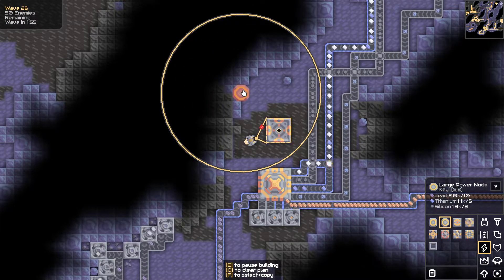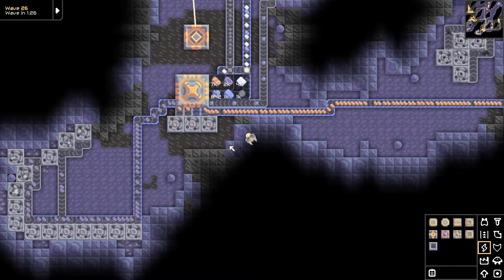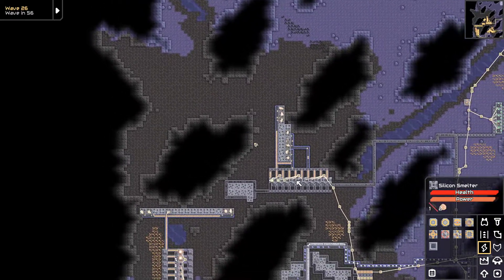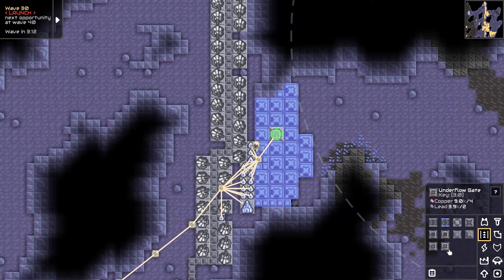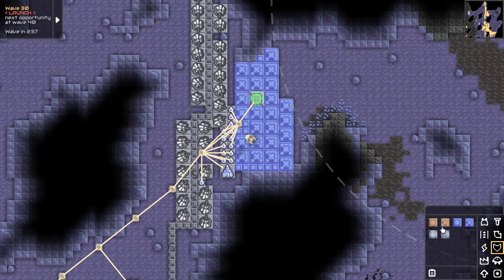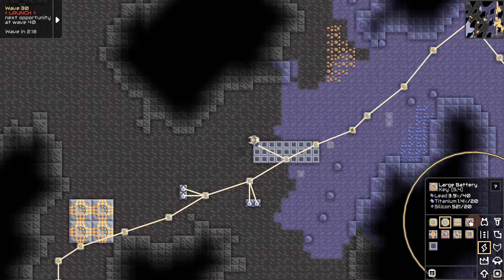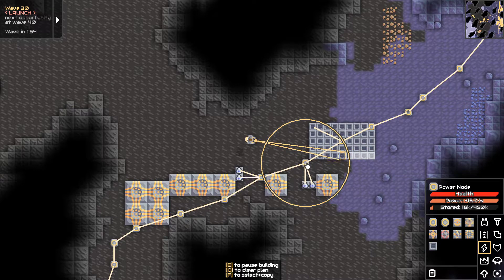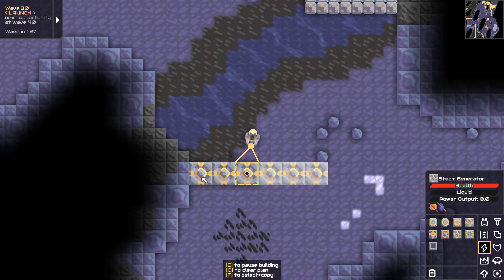Mindustry Ep 21 Stained Mountains Almost Starting Plastanium!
Another Mindustry Video, another 27min of me being constantly distracted by every little thing! Toward the end I actually got things together enough to begin work on Plastanium!